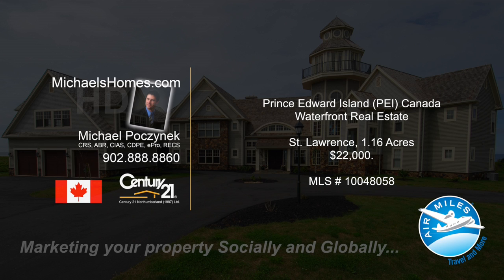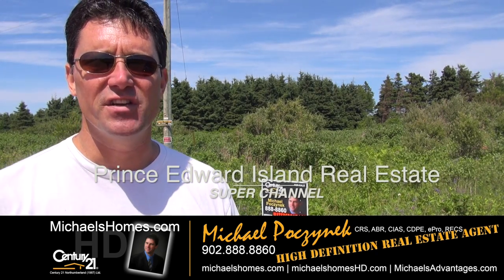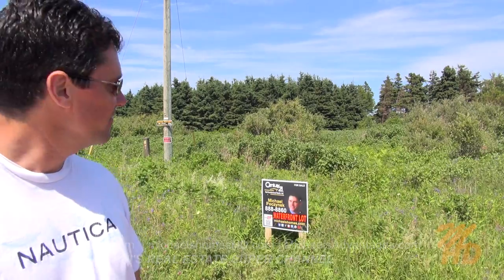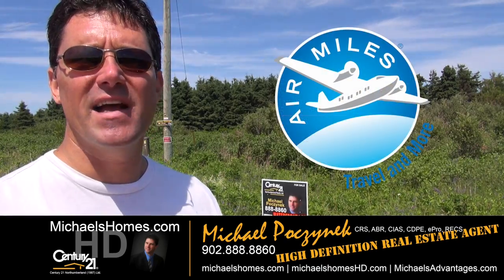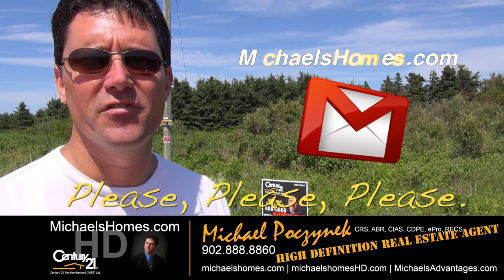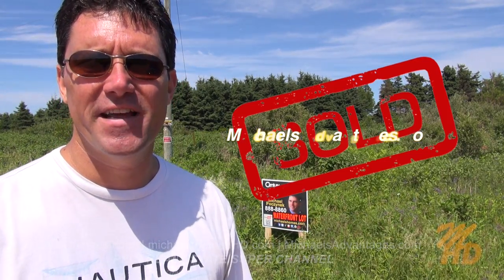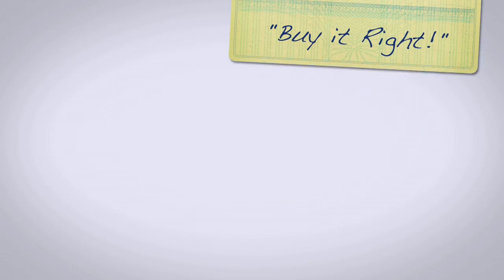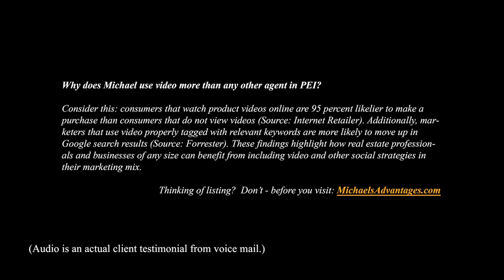Waterfront Prince Edward Island Real Estate St. Lawrence Seawatch Sub-Division PEI Canada Ocean View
PRICE REDUCED TO $19,888.
| Call Toll Free 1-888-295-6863 or direct (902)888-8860. Michael Poczynek, REALTOR, Century 21 Northumberland, CRS, ABR, CIAS, CDPE, ePro, RECS, is your "High Definition Real Estate Agent" -- Marketing Your Property Socially and Globally.  The only REALTOR you will ever need for information on any MLS or non-MLS listing from any Broker, Agent, or Private Seller in Prince Edward Island Canada.  Now with the New Amazing Radio Controlled Drone Quad-copter for "on-demand" HD Video and Photographs.
MLS Description:
Waterfront Bargain! This is an excellent opportunity. If you enjoy relaxing, swimming, boating or strolls on the beach, this is it! Beautiful pond side property in Miminegash. Enjoy the pond or stroll the beach. 20 minutes to Mill River Golf Course. The price is right so why wait! Wow! Exciting YouTube Video attached. Click on Multimedia link to view.
Located near North Cape, Anglo Tignish, Nail Pond, Tignish, Judes Pond, Tignish Shore, Fisherman's Haven Provincial Park, Kildare Capes, St. Felix, Skinners Pond, Ascension, Kildare, Waterford, Pleasant View, Skinners Pond, Norway, & Huntley.
Sound effects by Apple Final Cut Pro X.  Cameras used Canon XH-A1s, Sony HDR-HC7, Sony HDR-PJ760V, Samsung HMX-W300, and GoPro Hero 3 Black Edition.  Computer used Apple iMac and Final Cut Pro X. Remotely controlled DJI Phantom Quadcopter drone helicopter loaded with a GoPro Black Edition HD camera.  Century 21 Canada is a proud sponsor of the AirMiles Reward Miles program for purchases and sales.
This video pre and post-production by:
629 Water Street East
Charlottetown Office:
Century 21 Colonial Real Estate PEI
111 St Peters Road